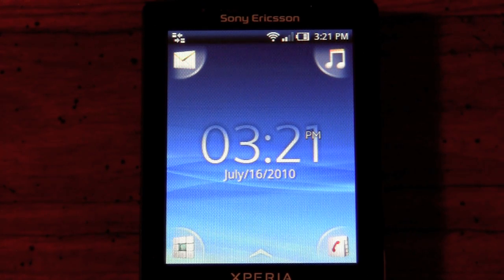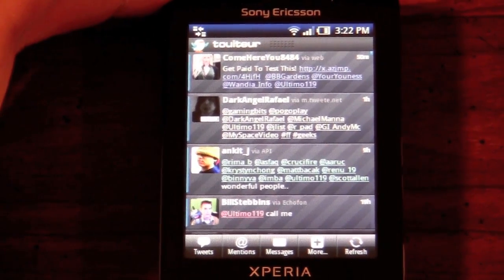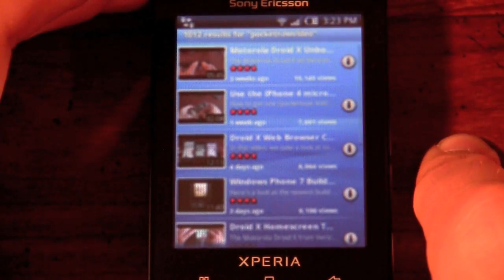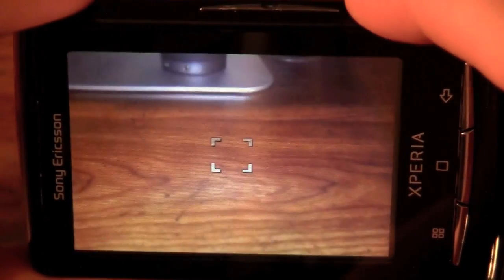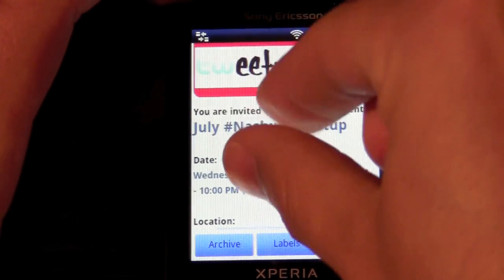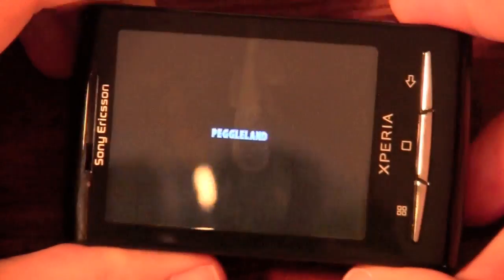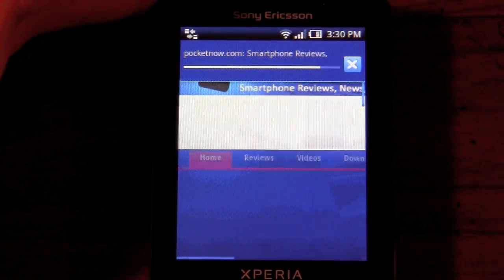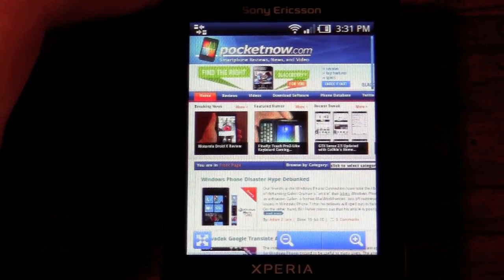Sony X10 Mini Software Overview Part 2 | Pocketnow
In part 2 of our software overview, we venture further into the software making up the X10 Mini. We take a look at the social networking applications, the browser, and we also look at the video playback capability. Surprisingly, for such a small device, the speaker can be turned up incredibly loud without any noticeable distortion. Finally, we also check out some of the preinstalled games, such as Peggle.